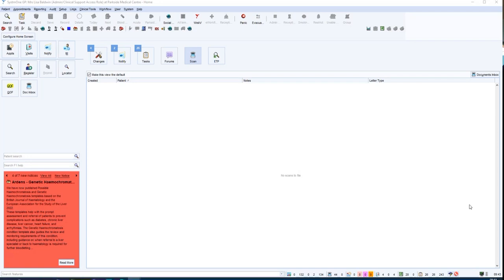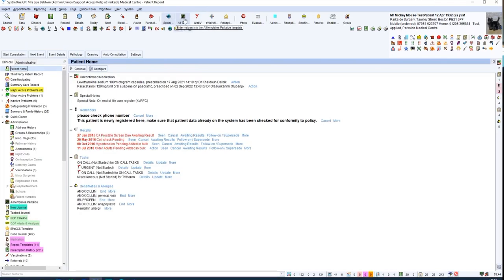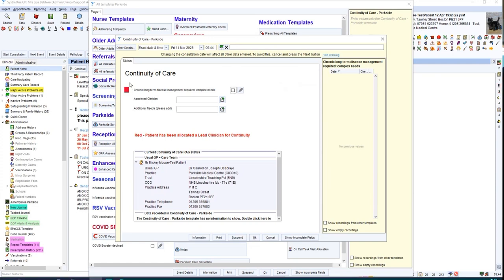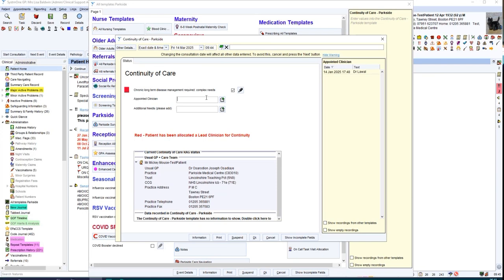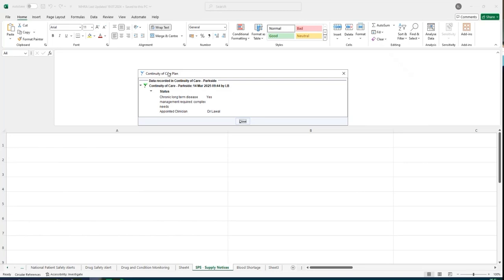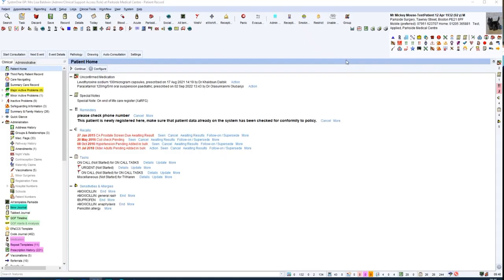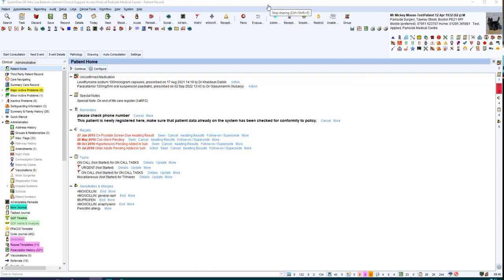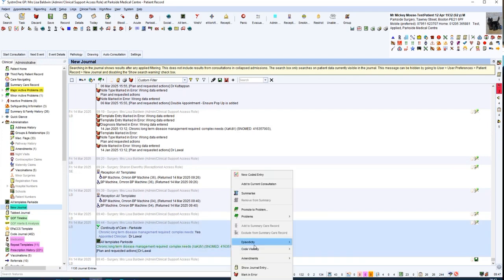How to add a Patient Continuity of Care Plan